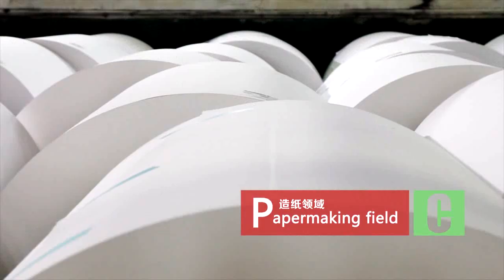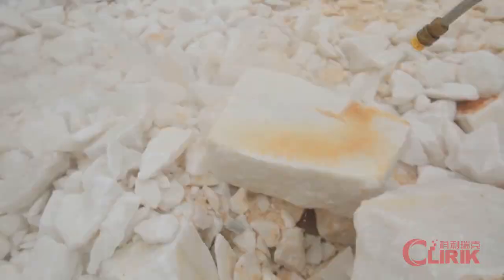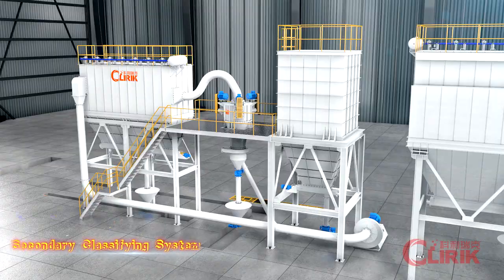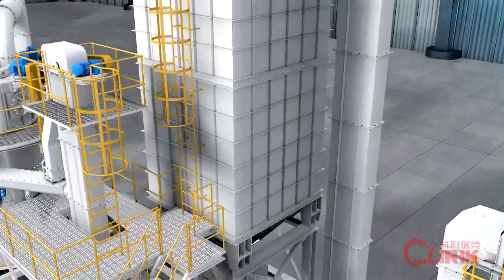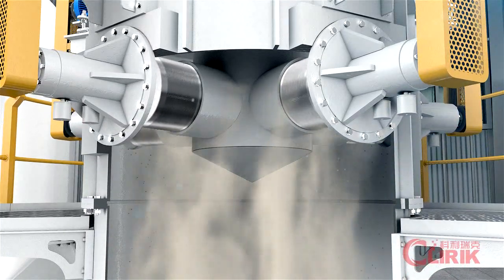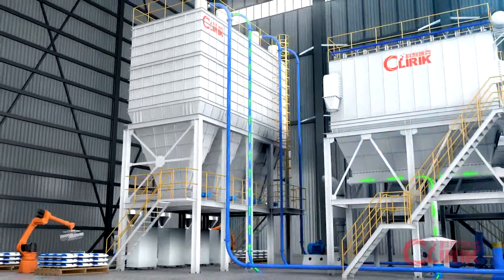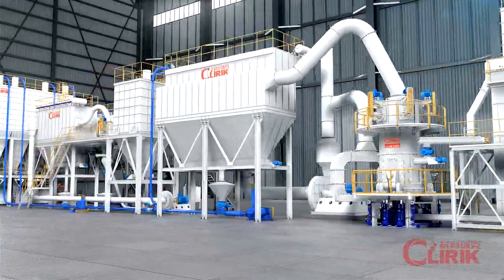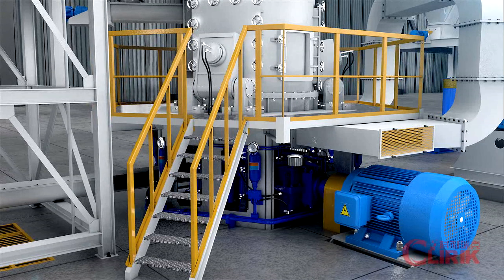Clirik CLUM series ultrafine vertical roller mill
CLUM mill can make superfine size , D50 size can be 1um , capacity is bigger than ball mill and other roller mills.
CLUM vertical roller mills have been widely used in China, Japan and Germany,also we have exported few sets to Vietnam, Indonesia and India.

This machine is for making high level powder only , whose size distribution is better and similar with ball shape, also with high whiteness.

The wearing parts of CLUM mill can work over 6 years with only 5mm damage
If you have interests, please contact with Stefan, his whatsapp is 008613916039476